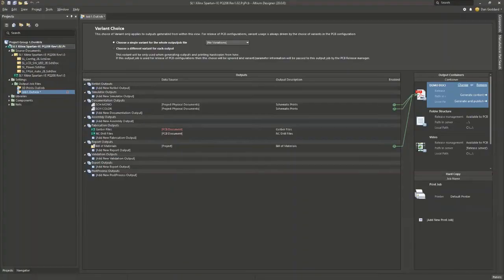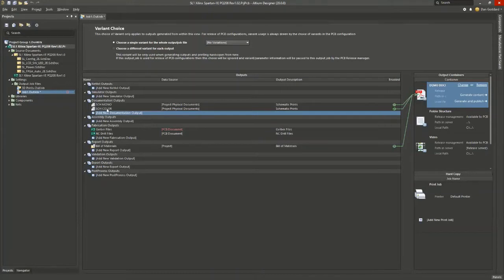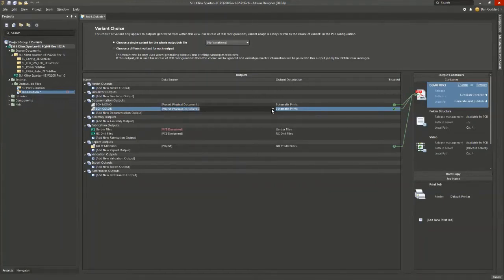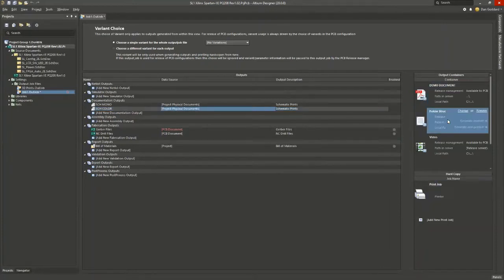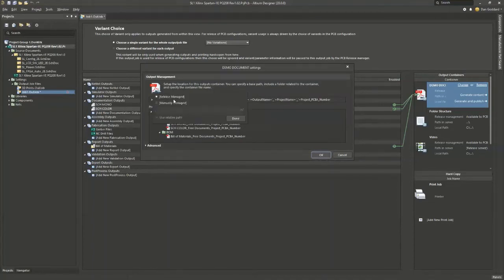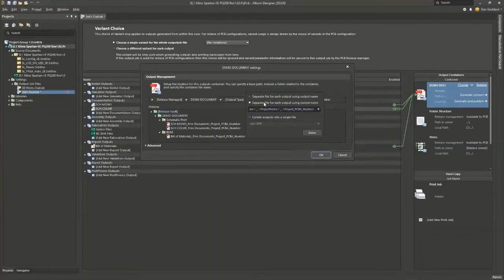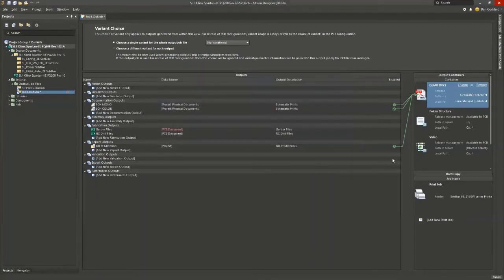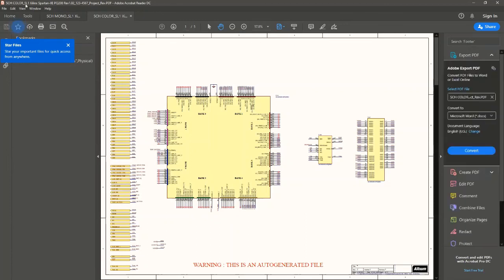How to Setup and Customize Output Job Files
Overview of how to setup and customize Output Job files featuring Dan Goddard from Altium.